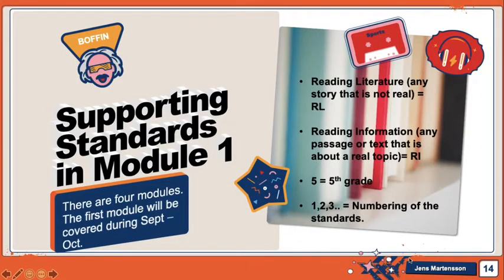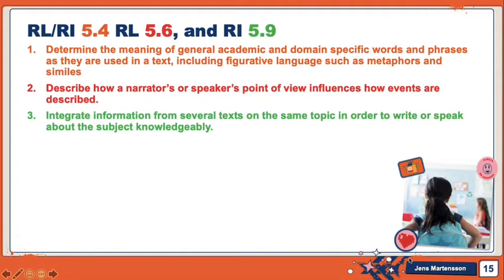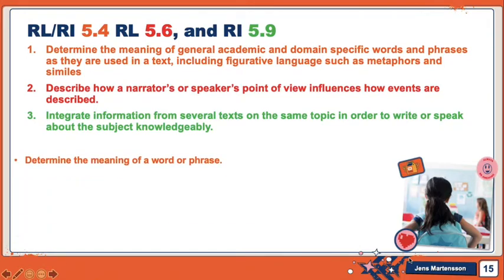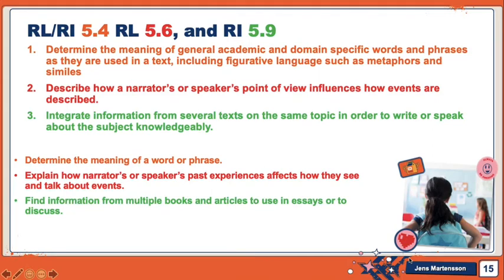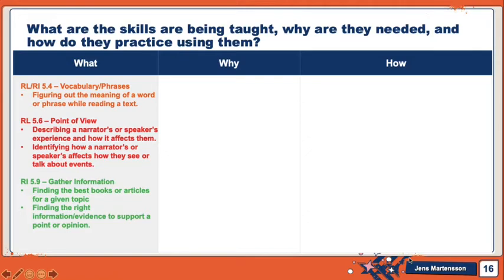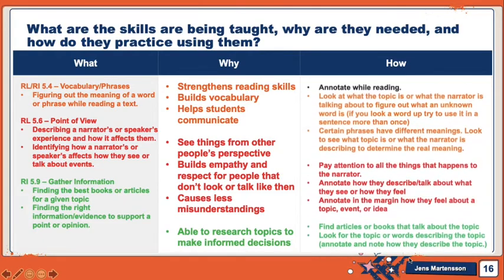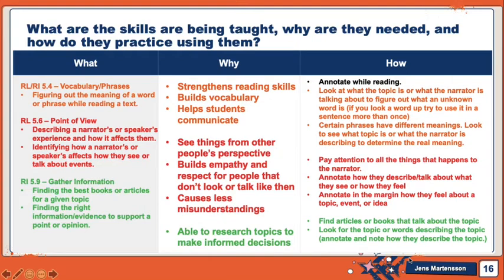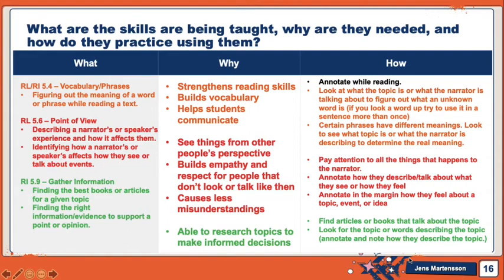Parent Guide for Reading Standards 5.4, 5.6, and 5.8.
Explanation of reading standards RI & RL 5.4, RL 5.6, & RI 5.9.